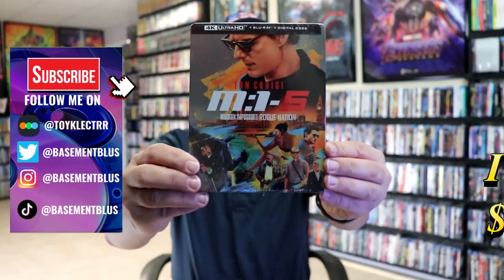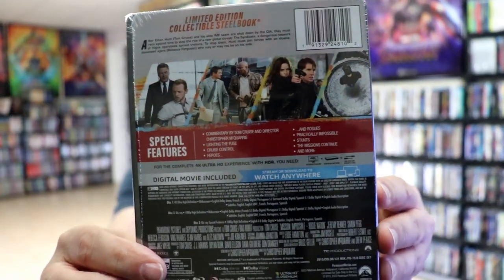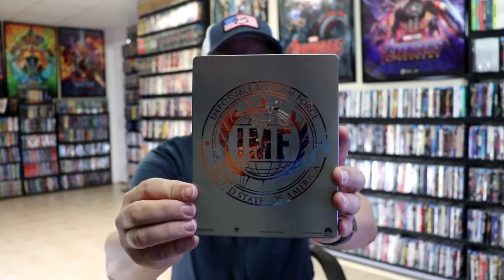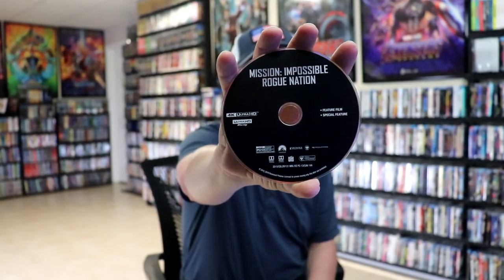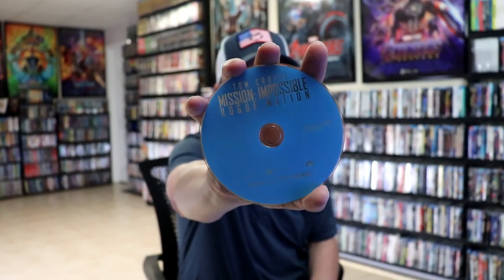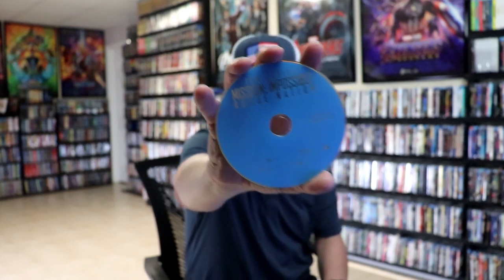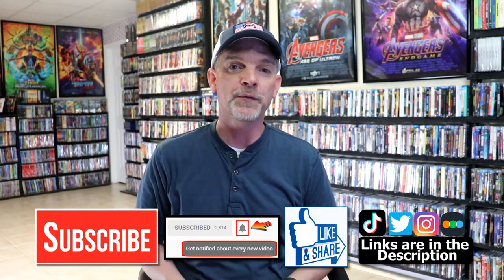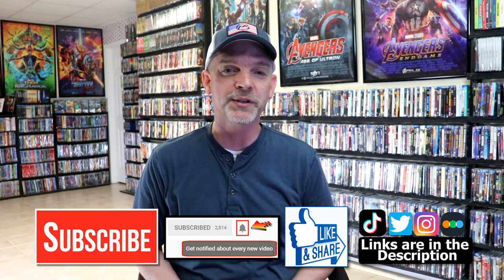Mission: Impossible V: Rogue Nation 4K Ultra HD + Blu-ray Steelbook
Check out my unwrapping of the Mission: Impossible V: Rogue Nation 4K Ultra HD + Blu-ray Steelbook!

► Purchase the 4K Ultra HD + Blu-ray Steelbook
► Purchase the 4K Ultra HD Blu-ray
► Purchase the Blu-ray
► Purchase the Blu-ray Steelbook